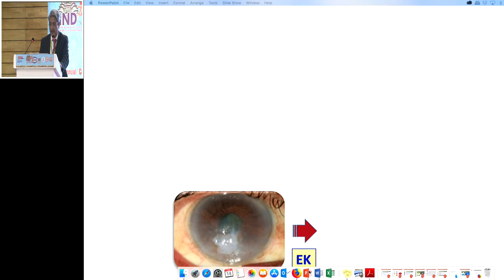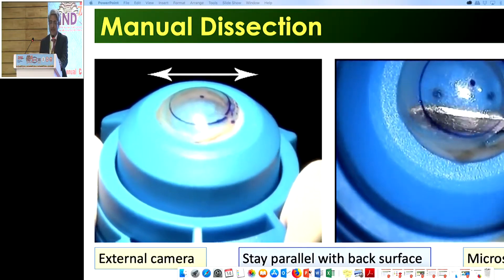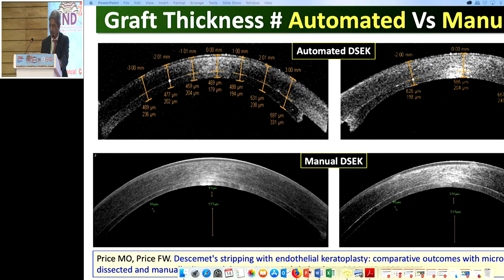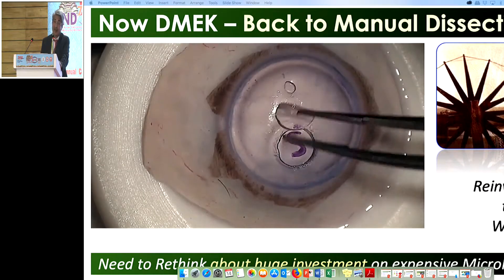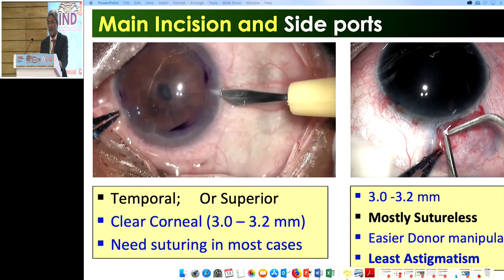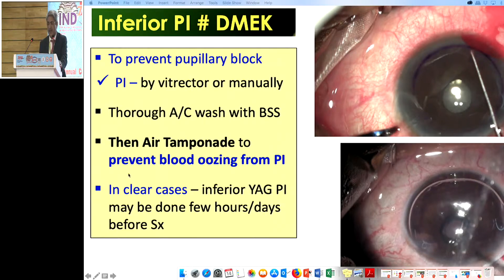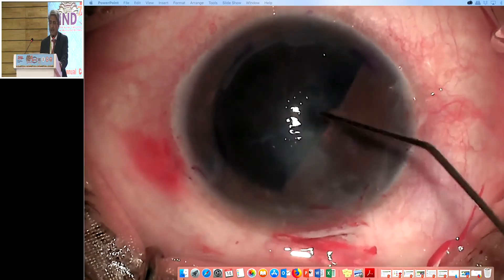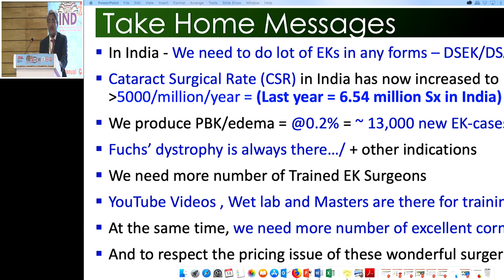AIOC2019 IC134 Topic Manual Dissection and Basic steps in EK Dr Samar Kumar Basak x264